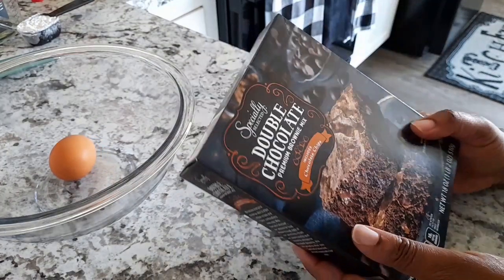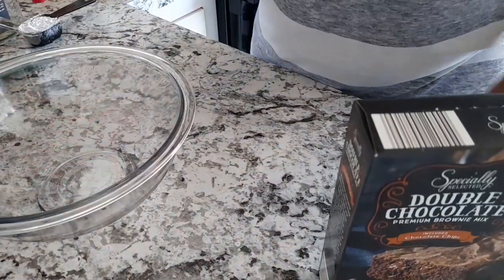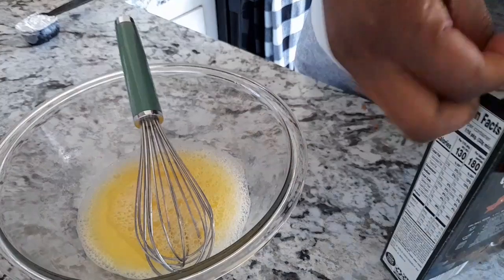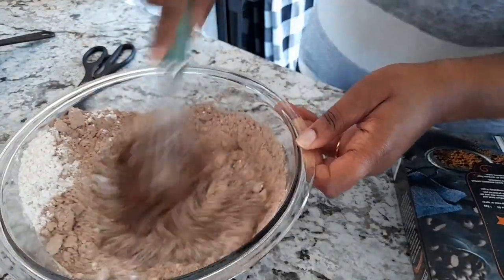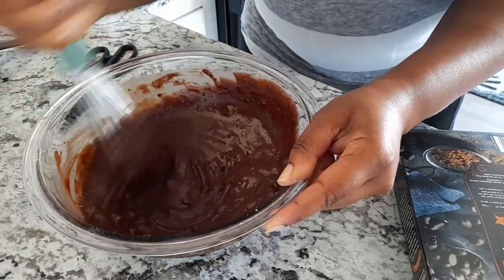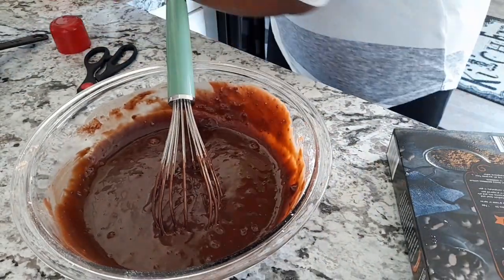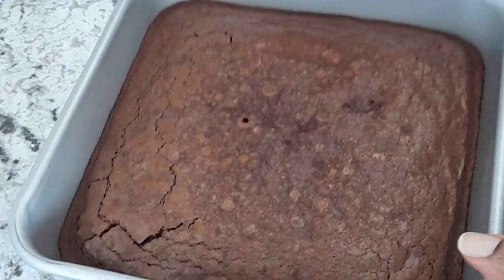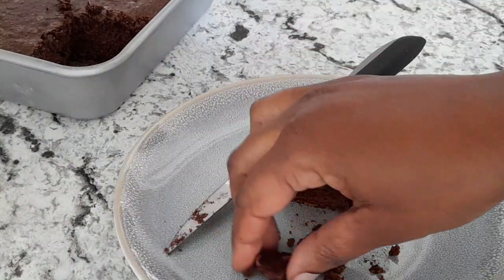Trying this Double Chocolate brownie mix